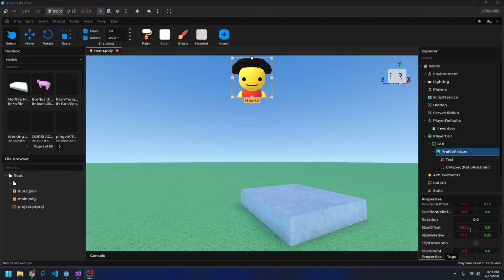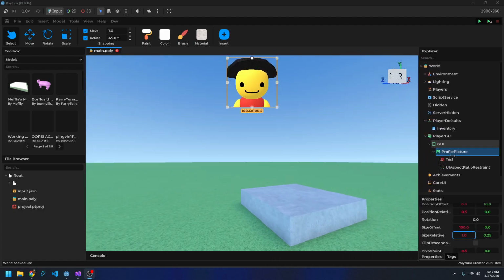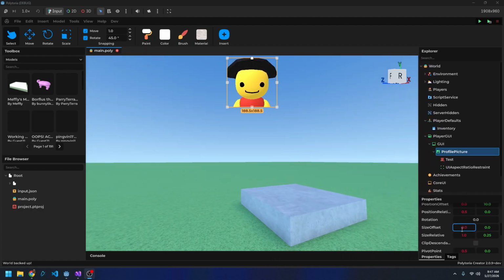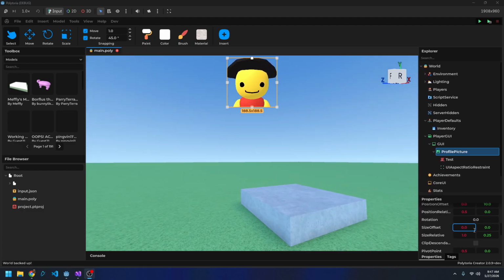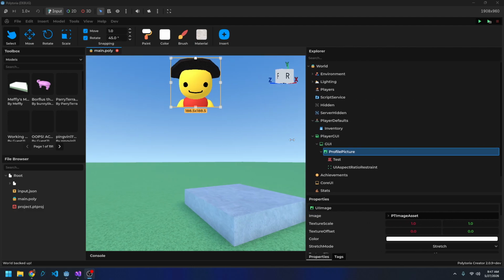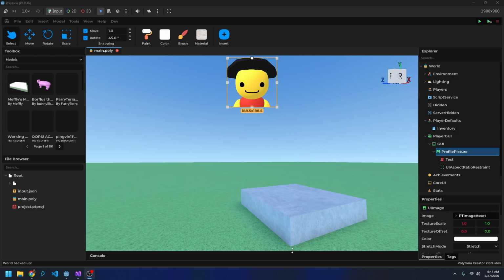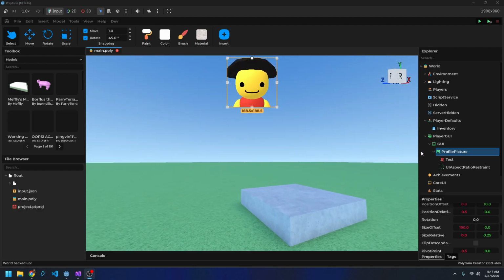UIAspectRatioRestraint showcase 2.0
A new object I made for Polytoria. Pretty proud of this version.